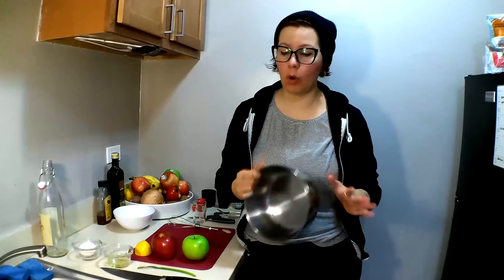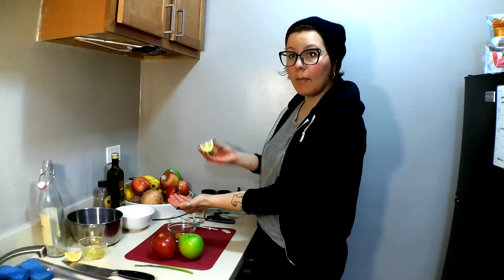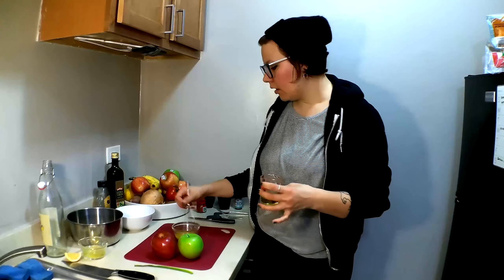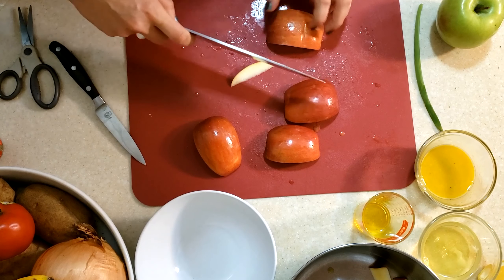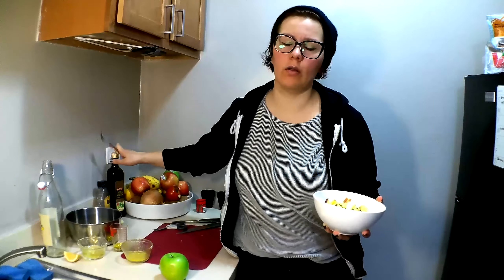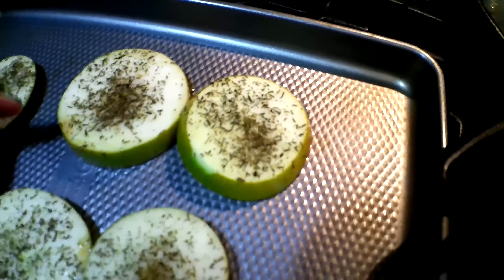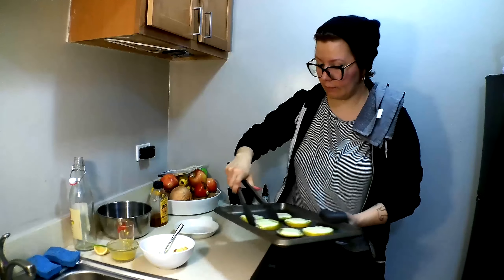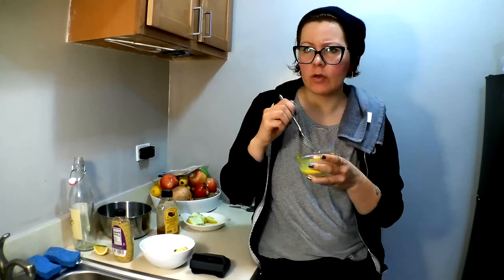Simple Recipes: APPLES!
First episode! In this one I share with y'all some simple apple recipes that are great for new cooks, and hopefully interesting for seasoned cooks. We also have some basic kitchen tips in here that you hopefully find helpful in your culinary ventures.